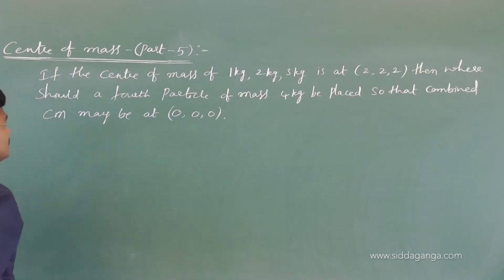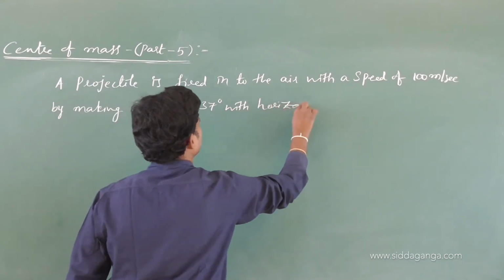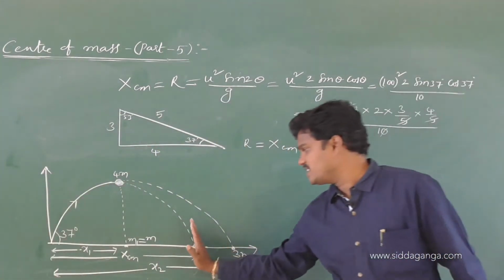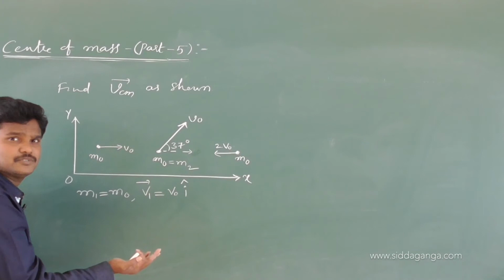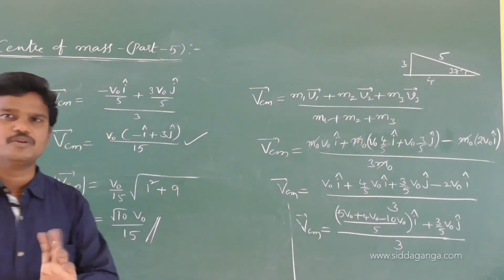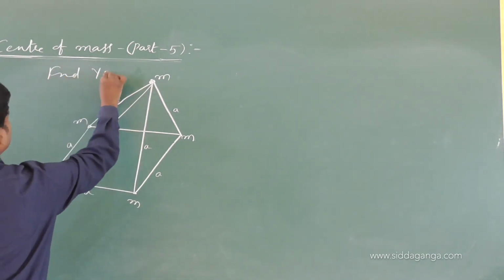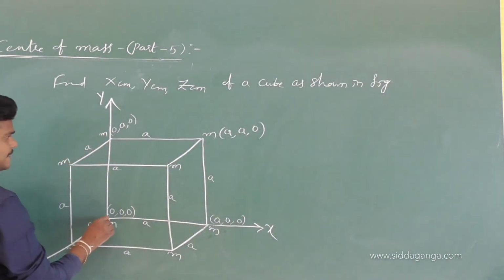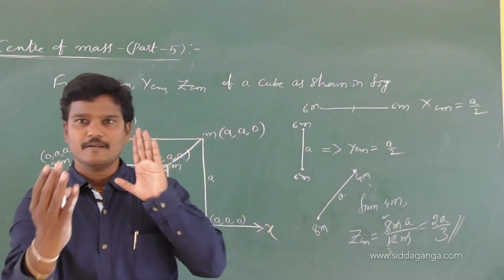I PUC - PHYSICS - SYSTEM OF PARTICLES AND ROTATIONAL MOTION - PART 5